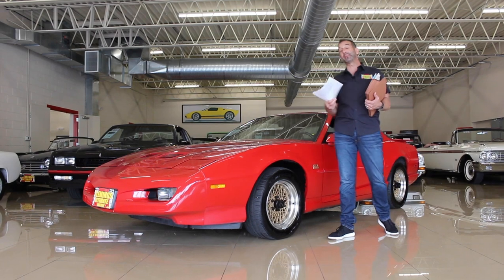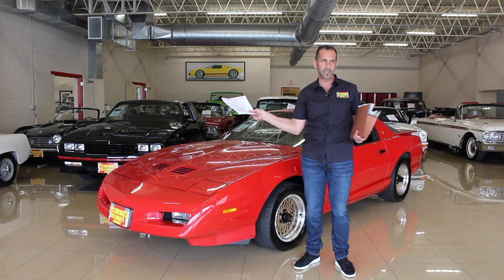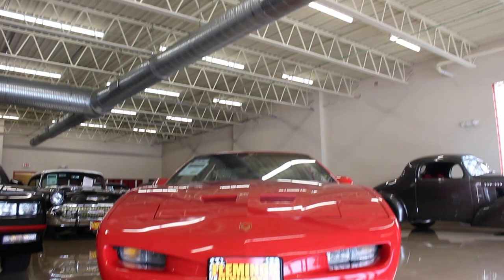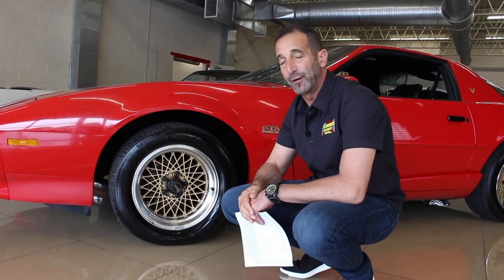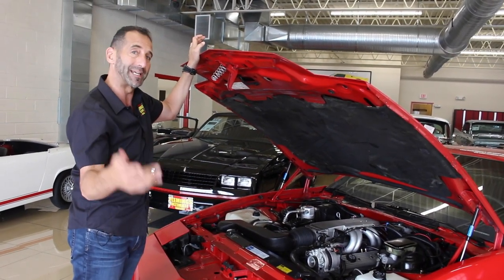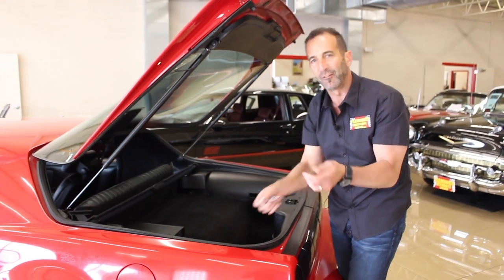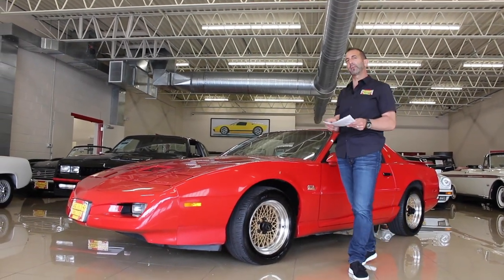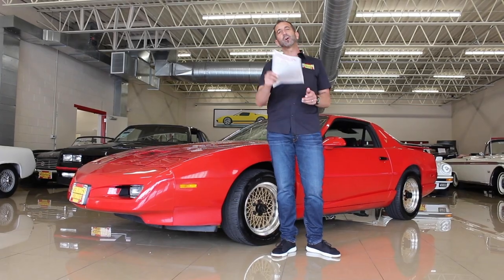I Shoulda Bought It When I Saw It - ULTRA LIMITED, '91 TRANS AM GTA! 1 of ONLY 384?!?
'91 TRANS AM GTA
• 1 of only 2,035 Trans AM GTAs (51,184 Total Firebirds produced in 1991)
• Only driven 19,144 miles
• Optional, 1 of only 1,321, L98 Tuned Port Injection V8 @ 240hp
• Original HD Automatic Transmission
• Original HD Rear differential
• Mirror Finish, 1 of only 384 75U Bright Red paint show waxed and detailed
• Vented Hood and Rear Spoiler
• Great looking Black leather bucket seats with full factory console
• Rear Fold-Down Seating
• Full array of factory gauges including 140MPH Speedo and 8K RPM Tach
• Loaded with options including power windows, power locks, power mirrors & Cruise control
• Factory AM/FM/Tape Stereo from AC Delco
• Show Ready Detailed Engine Compartment
• Detailed Trunk with Original Carpets
• Original Trans Am Tilt steering wheel
• Ultra-responsive, fast-ratio power steering
• Power Disc Brakes with ABS
• Optional Performance Tuned Suspension
• Factory 16” Gold Alloys with Goodyear Eagles
• Great Sounding Dual Exhaust System
• Limited Production, 5.7Liter V8, Bright Red Paint and only 19,144 Original Miles!
• This is how you buy a collector quality, investigate grade '91 Trans-AM GTA